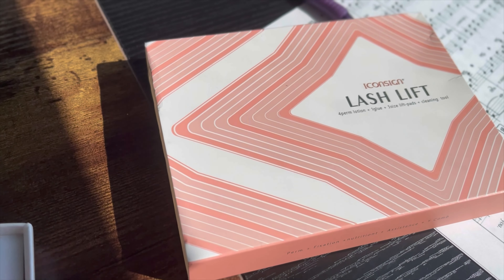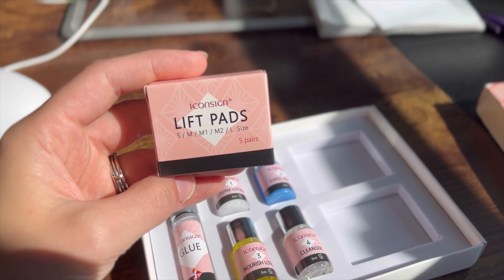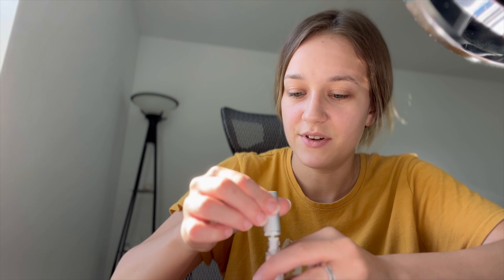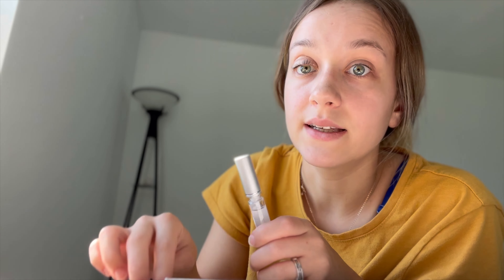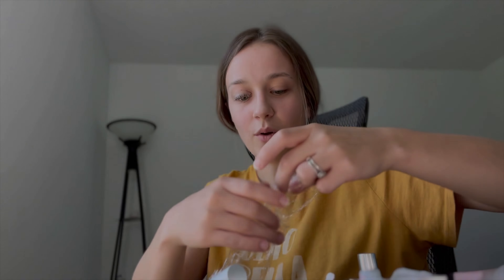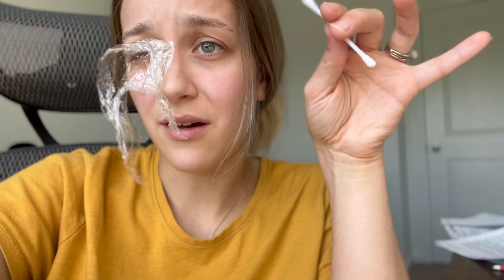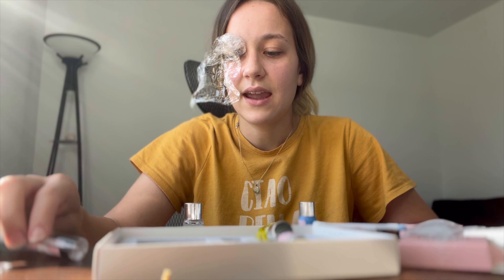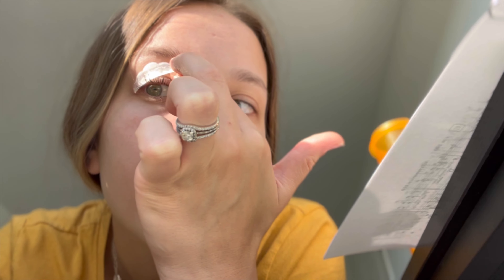DIY LASH LIFT At Home | Iconsign Lash Lift Kit | Mistakes and How to Avoid Them